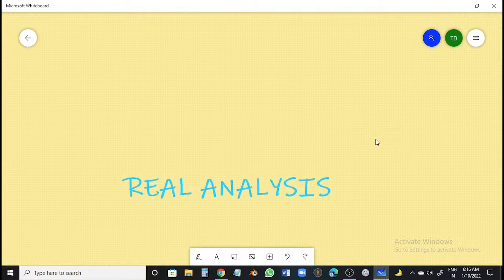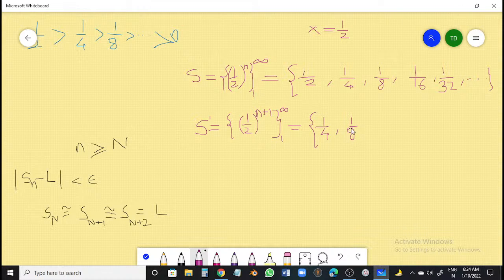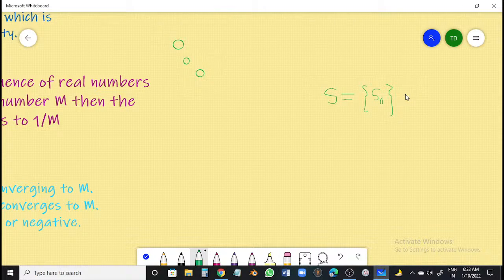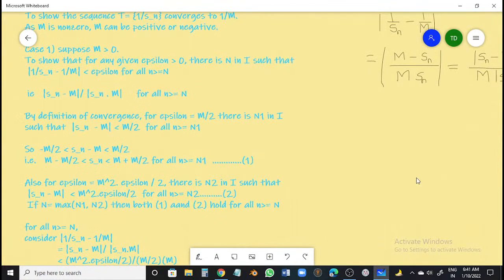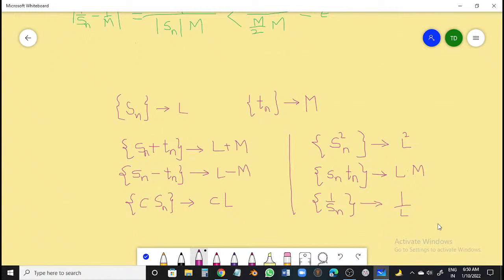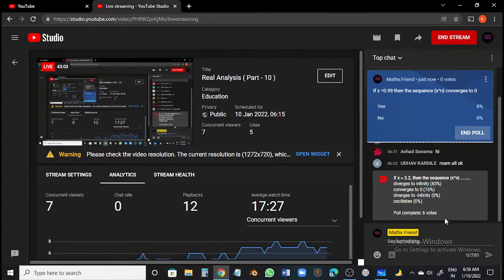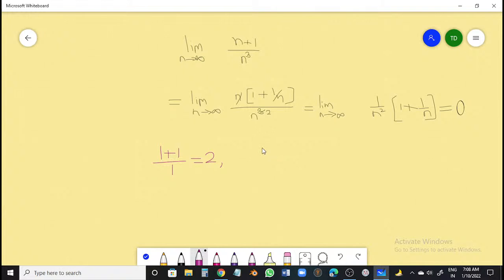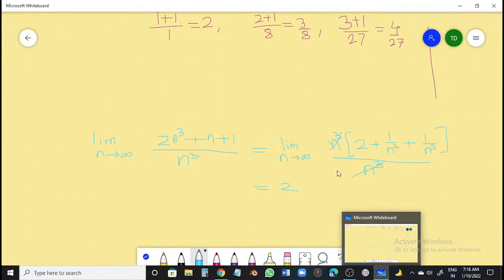Real Analysis ( Part - 10 )